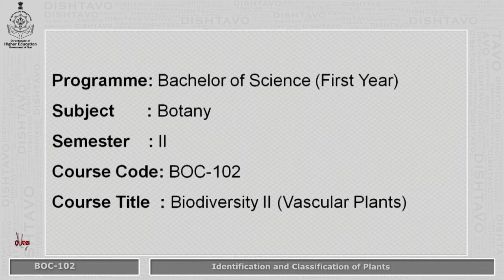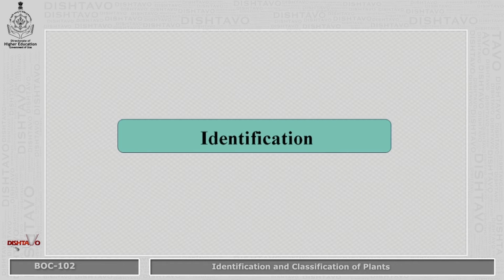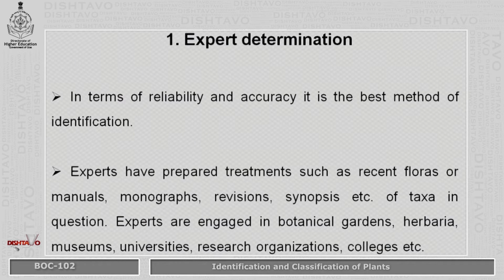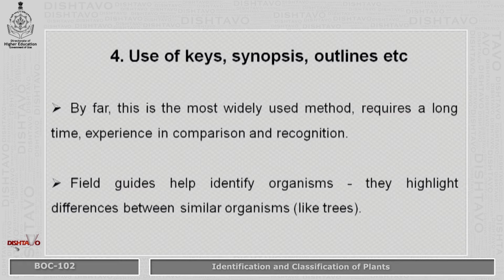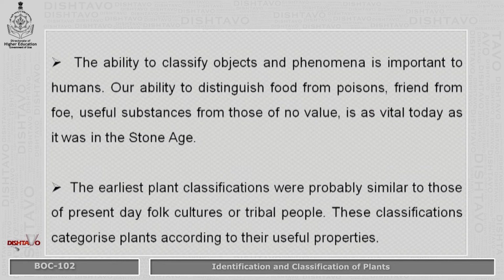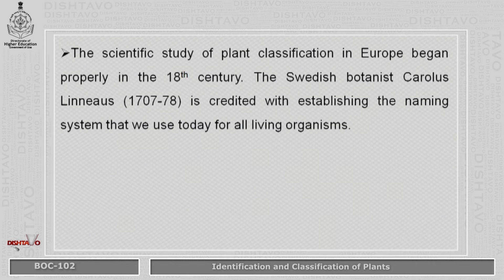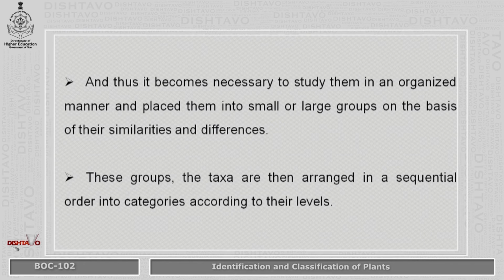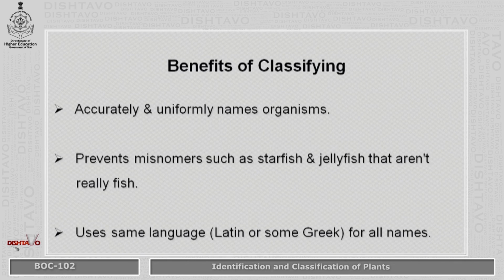39 || BOC 102 || Introduction to Plant Taxonomy || Identification and Classification of Plants